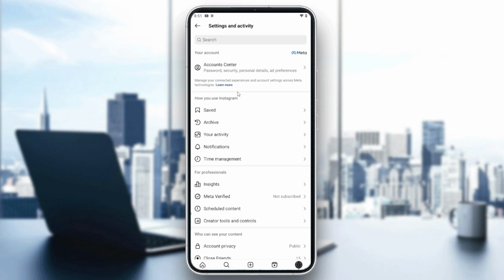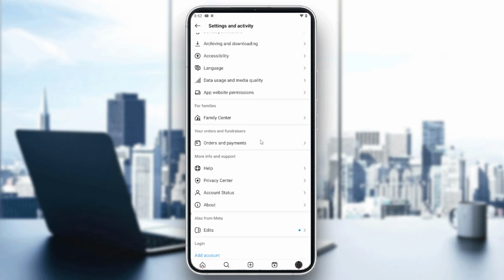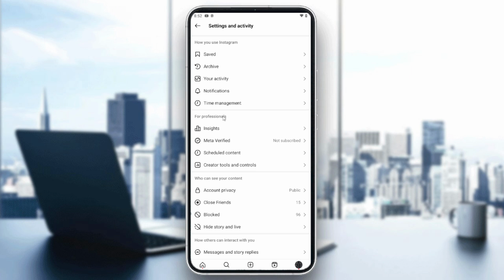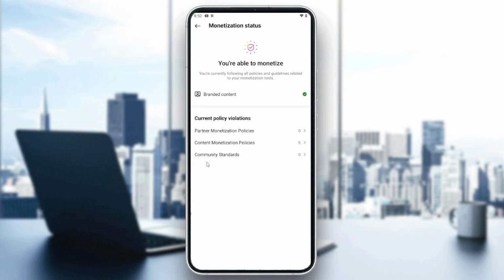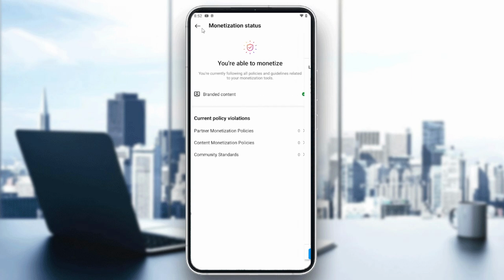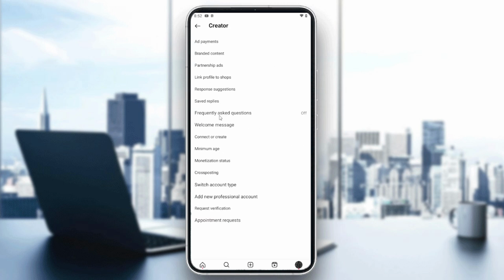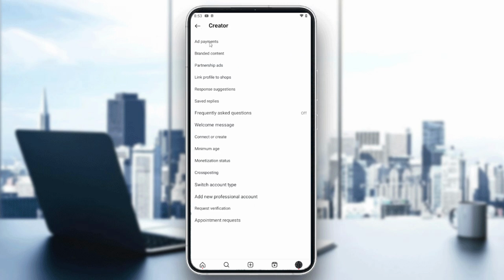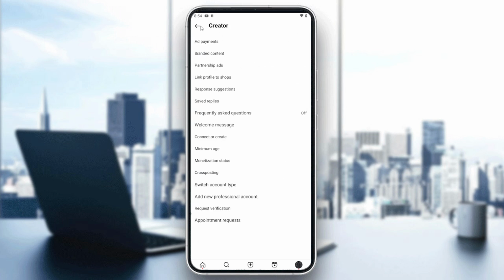How To Get Instagram Reels Monetized Tutorial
Today we talk about get instagram reels monetized,how to make money on instagram,instagram reels monetization,how to monetize instagram reels